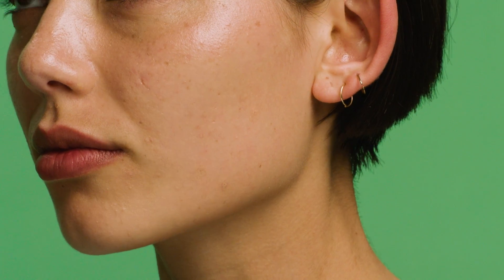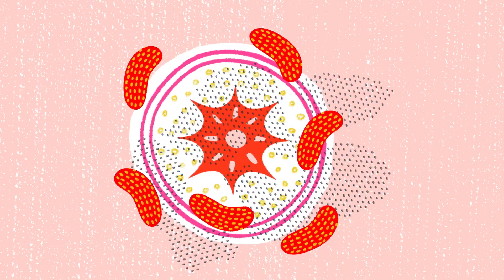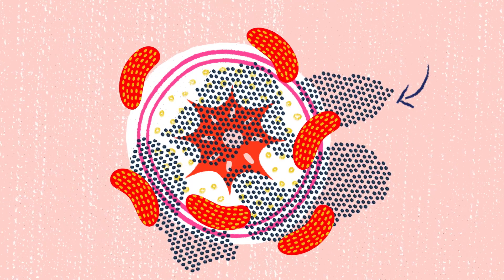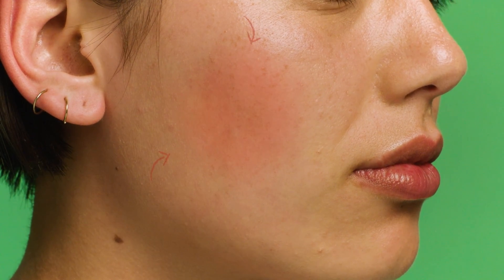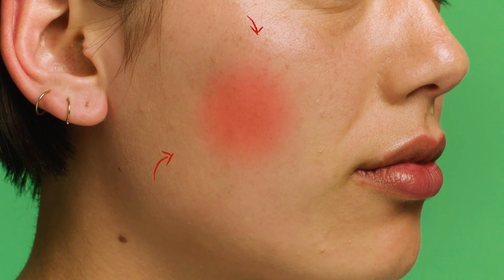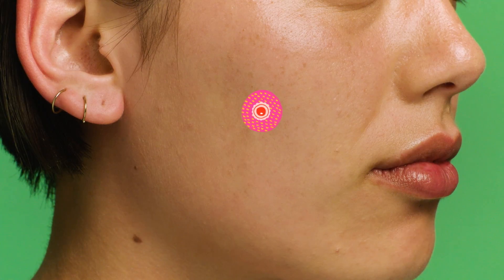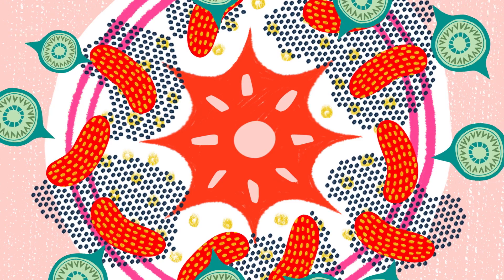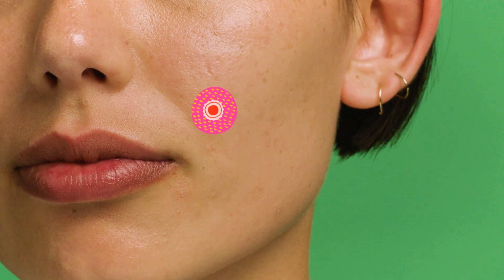WHAT CAUSES BLEMISHES WITH STEVE MOULD | THE BODY SHOP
We all suffer from the odd breakout, but do you know what causes them? We've teamed up with science author Steve Mould.